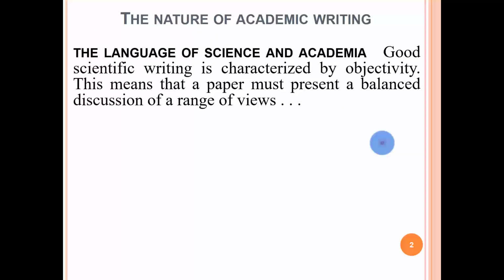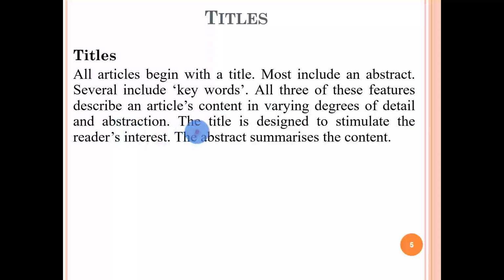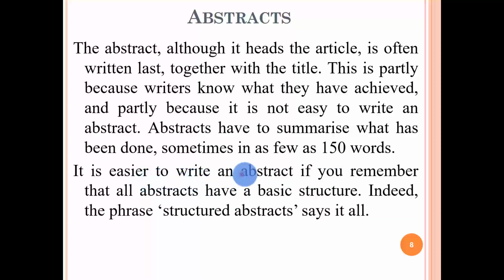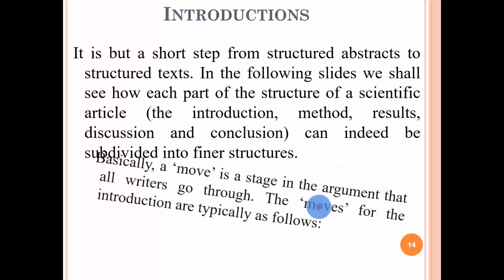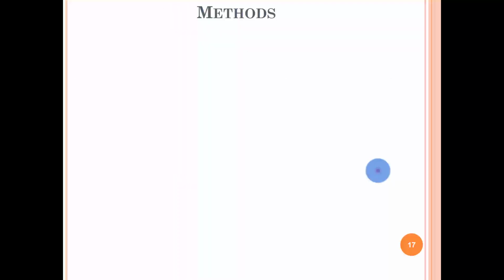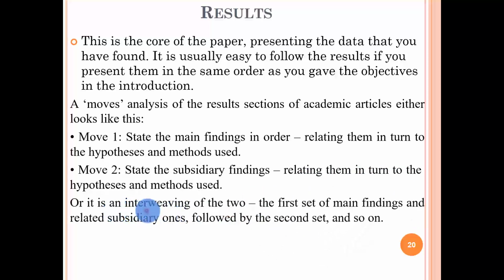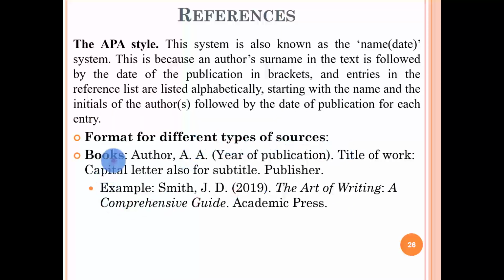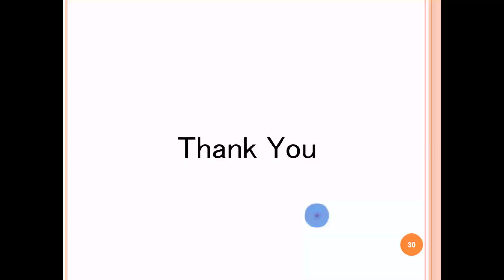Academic Writing and Publishing The Academic Article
00:00 Intro 👋
00:01 Understanding the Importance of Academic Writing and Publishing ✍️
01:08 Objectivity in Scientific Language 🎯
02:00 Avoiding Personal Pronouns for Unbiased Writing 👥
02:23 Exploring the Standard Structure of Scientific Articles 📑
03:33 Introduction, Method, Results, and Discussion (IMRaD) Format 🗂️
04:30 Characteristics of a Good Scientific Paper ✔️
05:50 Importance of the Title in Representing the Paper's Content 🌟
05:54 Significance of Including an Abstract and Keywords 🗝️
06:27 Describing and Detail 💡
06:36 Purpose of a Title 🔍
06:44 Role of the Abstract ✍️
07:04 Importance of Keywords 🗝️
07:51 Characteristics of a Good Title 📝
08:41 Choosing Keywords for Title ⌨️
09:19 Number of Authors and their Sequence 👥
10:32 Proper Identification of Authors ✍️
11:05 Including Affiliation and Address 📧
11:10 Formatting the Authors' Information 🔖
11:35 Importance and Difficulty of Abstracts 📜
12:03 Length and Structure of Abstracts ✒️
13:00 Structure of Abstracts 📑
17:00 Importance of Keywords in Abstracts ⌨️
17:46 Proceedings as a way recommend changes in subject over time 💡🔗
17:55 Addressing specific issues at higher levels of abstraction 🔍
18:02 Short step structured abstract to introduction 🚶♂️
18:10 Structure of a scientific article: Introduction, Method, Result, Discussion, Conclusion 📚
18:16 Each part of the structure can be subdivided into five structures 📂
18:23 Subdivisions within structures called "moves" 💥
18:29 Moves can be obligatory or optional ⚖️
19:06 Move 1: Establishing the research territory 👥🌍
19:53 Move 2: Introducing and reviewing previous research 📚🔎
21:02 Move 3: Indicating weaknesses in previous research ⚠️
22:06 Move 4: Outlining the purpose and research questions 👨🔬🧪
23:04 Move 5: Announcing the principal findings 📢
24:06 Method section involves working through subsections 📝
25:21 Method should be described for reproducibility ♻️
26:06 Tiny but potentially key details often forgotten in method description 😬
27:01 Inclusion of materials and technical specifications in method section 🔧🌱
28:04 Chronological order or history of time in method section ⌛️
29:01 Presenting the results in the same order as the objectives 📊
29:45 Moves in the results section: Main findings, subsidiary findings, interaction 📑
29:57 Present Data with Tables and Graphs 📊
30:05 Importance of Figures, Tables, and Graphs 📈
30:11 Results Begin with Table or Figure 1 🔍
30:19 Explanations of Tables and Figures 📝
30:24 Importance of Accurate and Clear Results ☑️
30:31 Write Topic Sentences for Clarity 📝
30:36 Avoid Discussing Results in the Results Section ❌
30:42 Summarize Statistical Analysis ✔️
30:49 Structure of the Discussion Section 🏛️
31:06 Restate Findings and Accomplishments 📜
31:13 Evaluate Results in Relation to Previous Findings 🧪
31:24 Consider Contradictions, Qualifications, or Agreements 🤝
31:31 List Potential Limitations to the Study ⚠️
31:43 Offer Interpretation of Results and Counterclaims 💭
32:02 State Applications and Recommended Further Research 📚
32:23 Discussion Goes Beyond Summary of Findings 🔍
33:09 Differences in Disciplinary Approaches 🤔
33:32 Formatting References and Citation Styles 📚
33:37 Challenges in Following Standardized Formats ❗️
34:01 Software and Web-Based Tools for References 💻
34:08 Types of Reference Writing Methods 🖋️
35:03 APA Style for Books 📕
35:17 APA Style for Journal Articles 📄
35:28 APA Style for Websites 🌐
37:18 Introduction to Writing References ♨️
37:42 APA Style for Social Sciences 📊
37:48 IEEE Style for Engineering and Sciences 🔌
38:02 IEEE Format for Books 📗
38:18 Reference Order in IEEE Style 🗄️
39:09 Numbering Order in IEEE Style 💡
39:24 Examples of IEEE References 🔖
39:38 Format for Conference Papers 🎓
39:57 Example of Conference Paper Reference 📝
40:06 Format for Website References 🌐
40:30 Example of Website Reference 🖥️
41:16 Conclusion and Call to Action 🌟